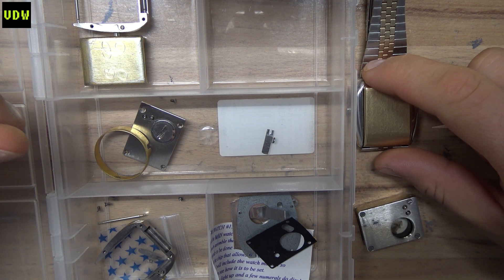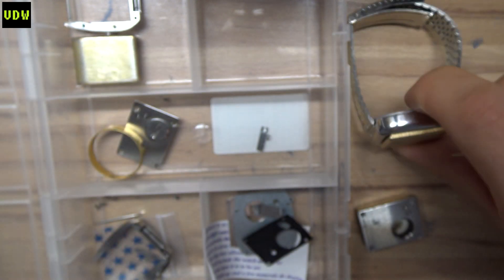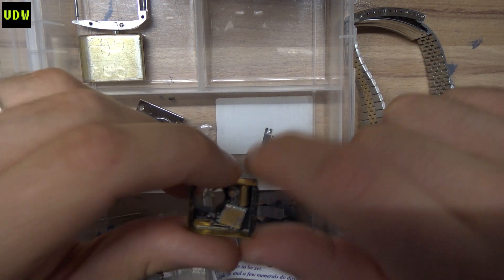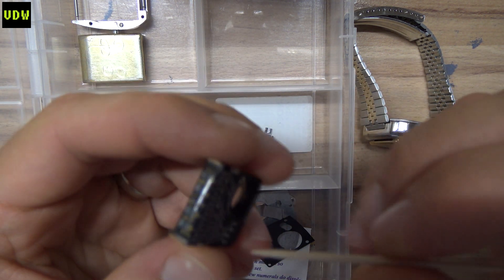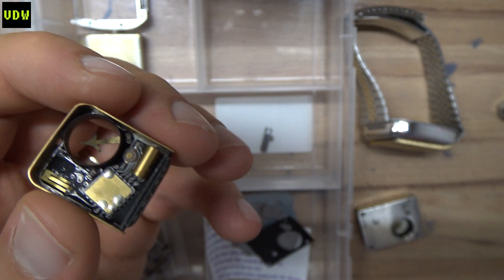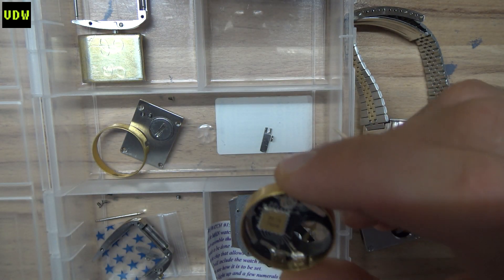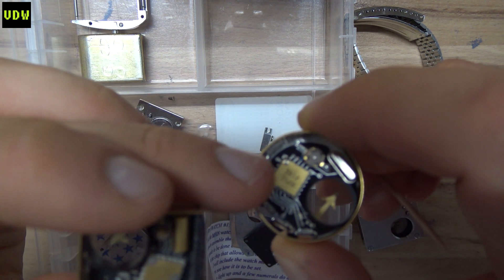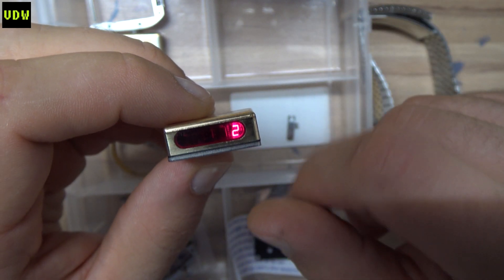Benrus LED watch repair - Ep 100 - Vintage Digital Watches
We fix the famous and sought after Benrus Pop-up LED watch